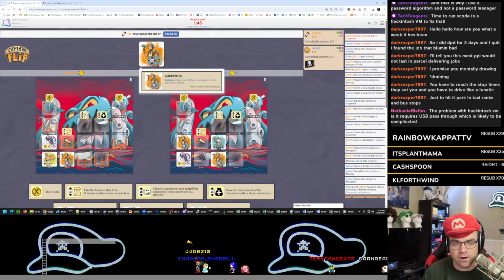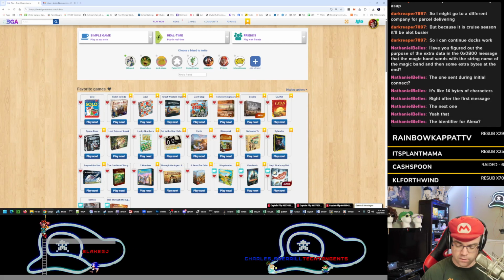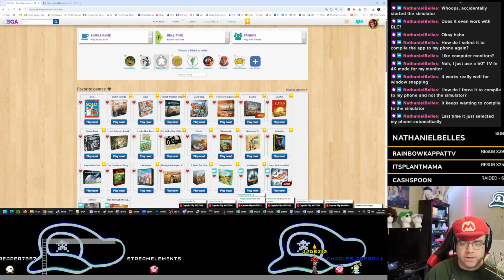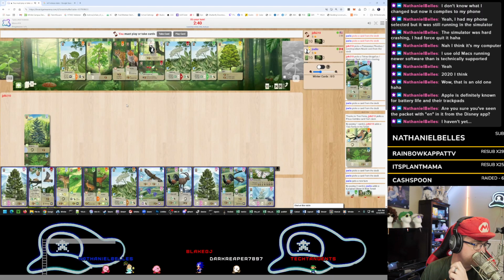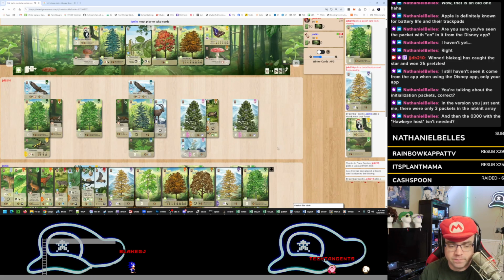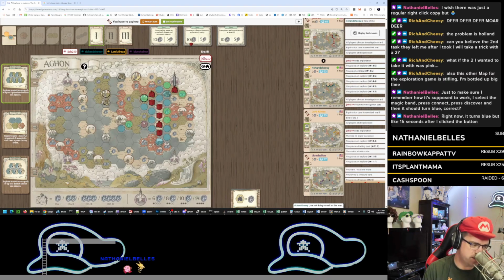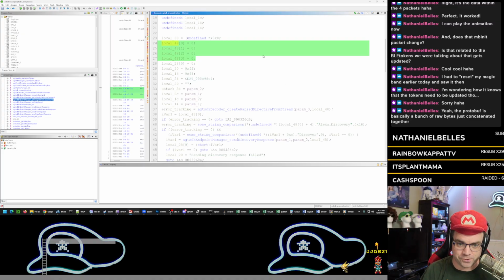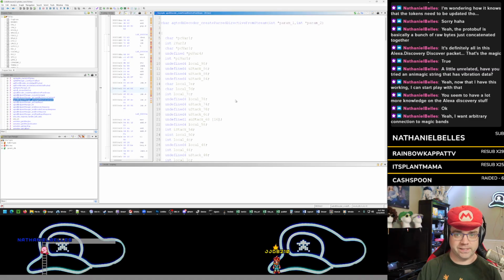EP 1853 Community GAme Night? Spyro? MagicBands? | !join !discord